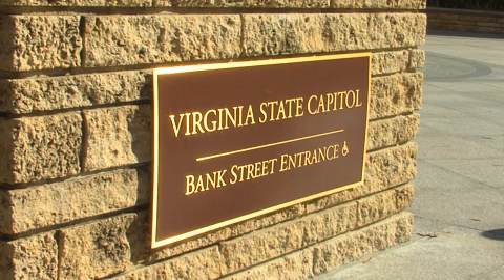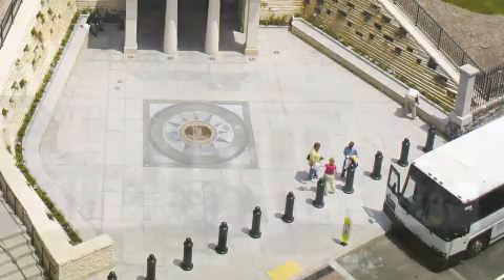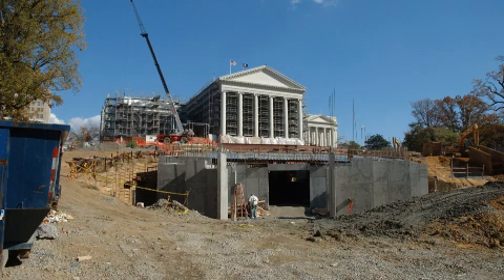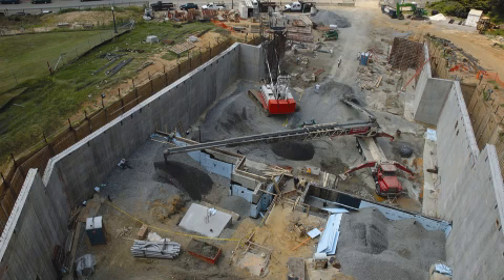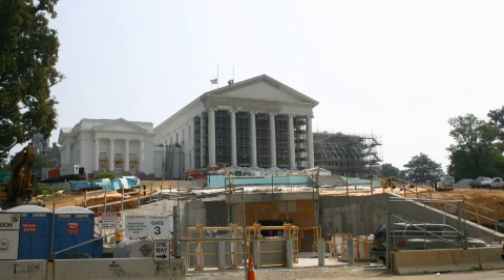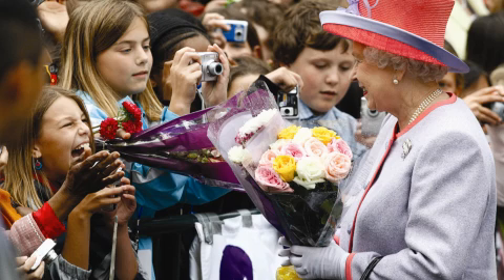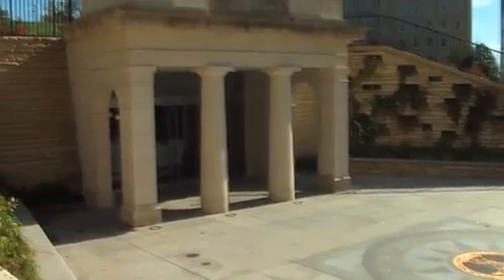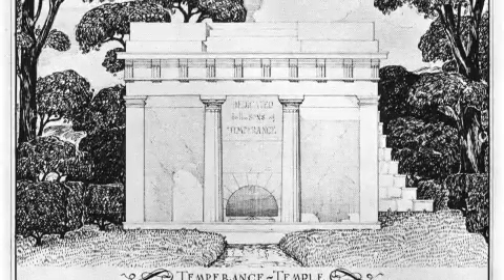Bank Street Entrance - Virtual tours at the State Capitol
The new Bank Street public entrance is shown and described in great detail.